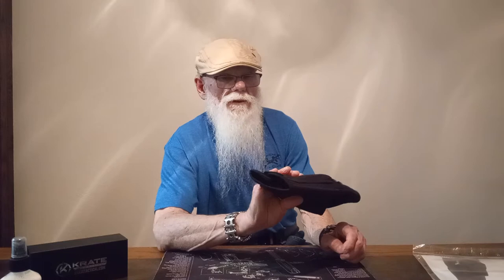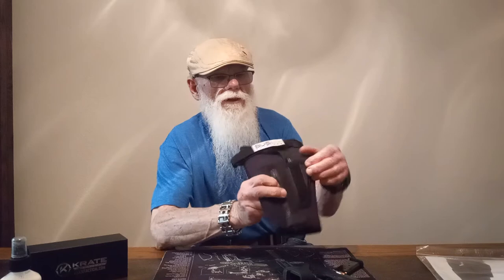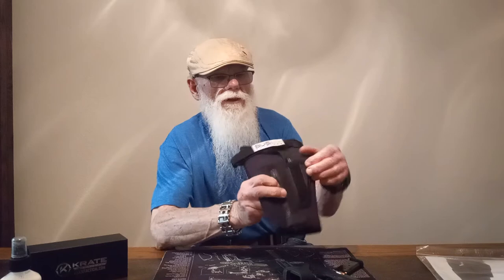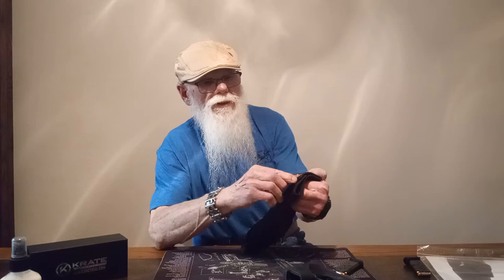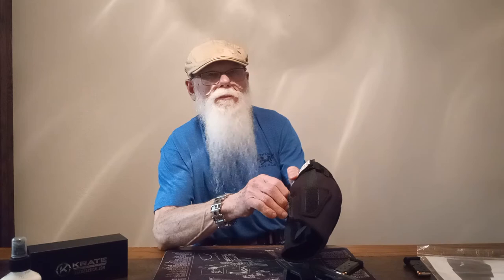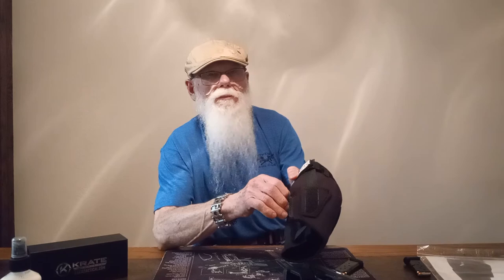Bitten by BugBite Ankle Holster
Received this BugBite Ankle Holster today to review. Very comfortable, well made and concealable. Been wearing all afternoon and could not really tell it was on.
 Many features that I liked. With the zipper it aids in taking on and off. The firearm stays secure and the pouch for extra mag has a Velcro strap and a strap at the top to aid with the tension. It exceeds the pictures when you have it in hand.